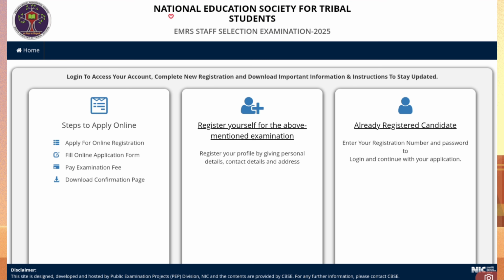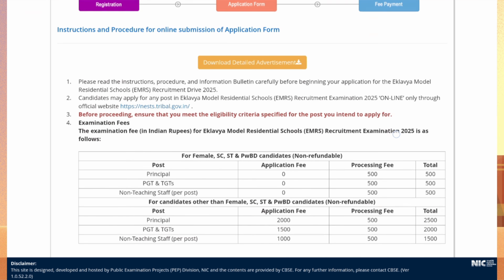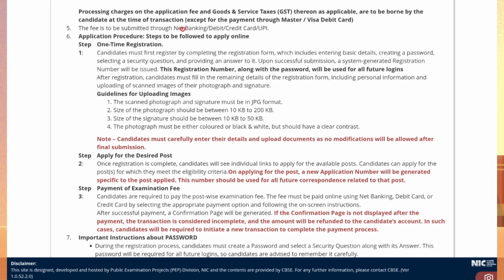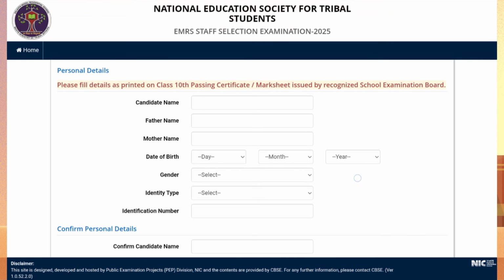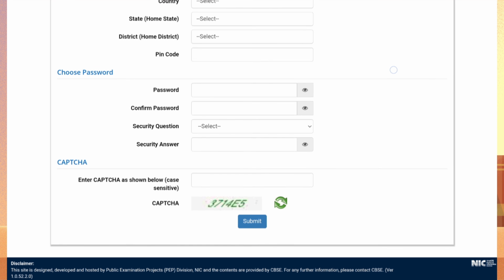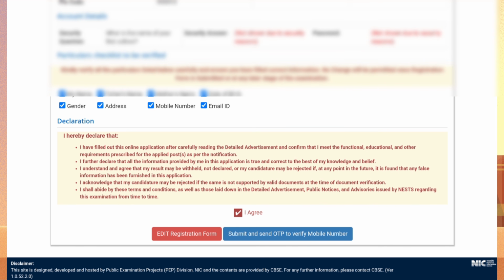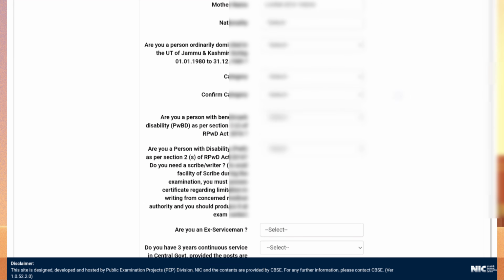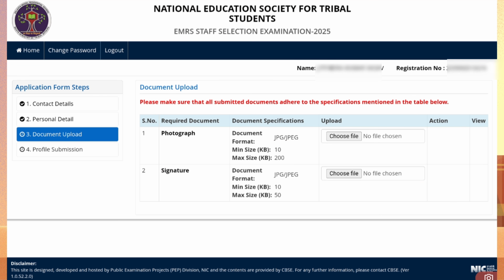EMRS Online Form 2025 Kaise Bhare ¦ How to Fill EMRS Form 2025 ¦ EMRS Vacancy Online Form 2025 Apply